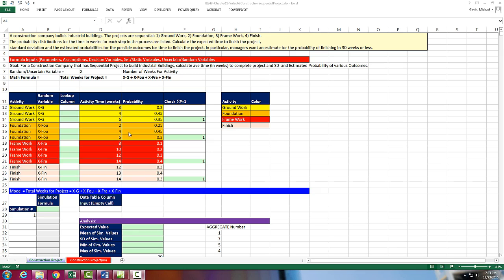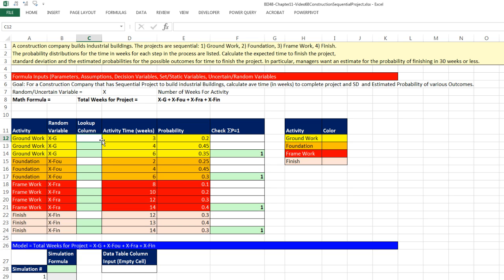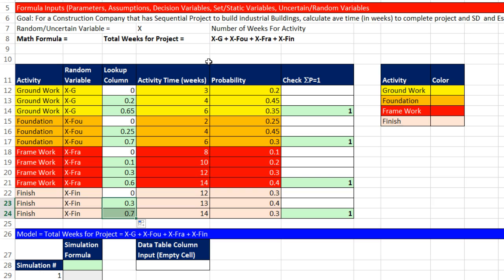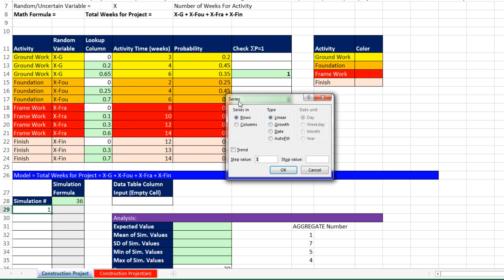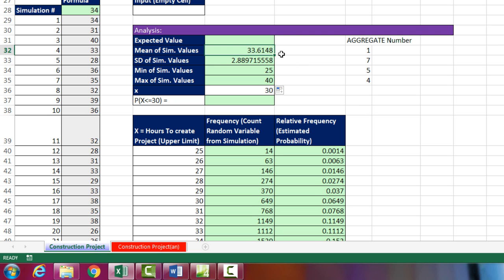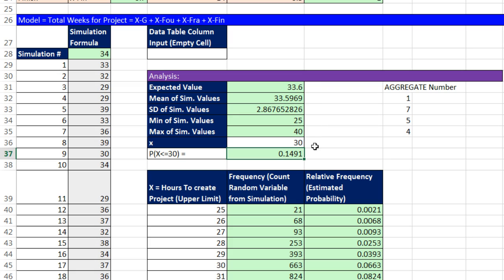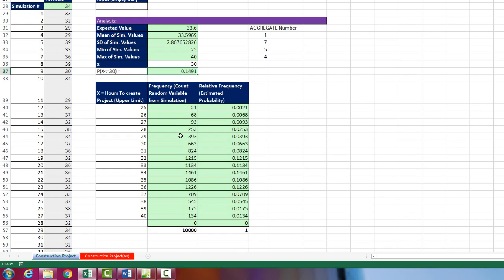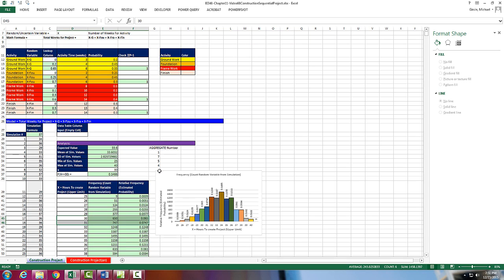Basic Excel Business Analytics #68: Monte Carlo Simulation Histogram for Construction Project Length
Learn how to create 4 Random Variables for a Simulation based on 4 relative Frequency Distributions in order to determine the average time to complete a sequential project. Learn how to use LOOKUP and RAND function to create simulation formula and the Data Table feature to run a simulation. Also see how to create a Histogram based on 10,000 simulated values.